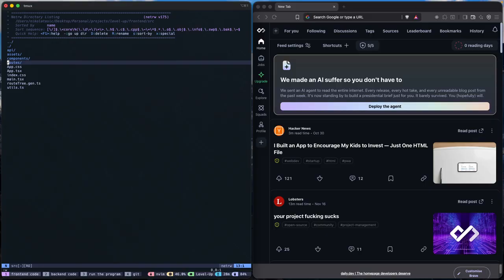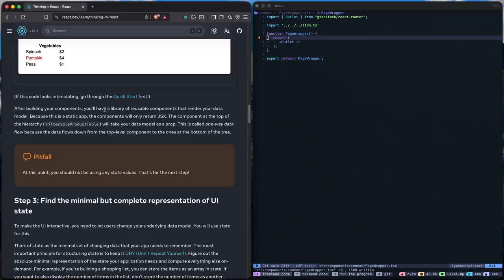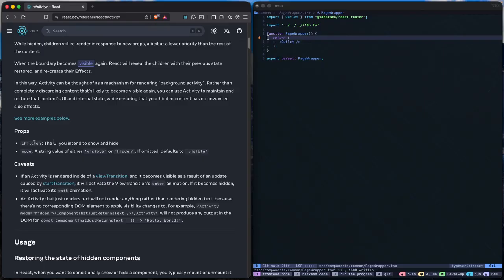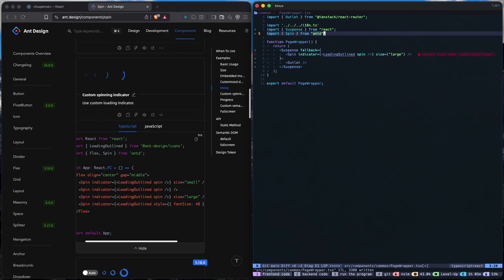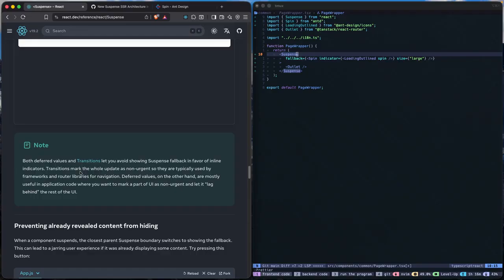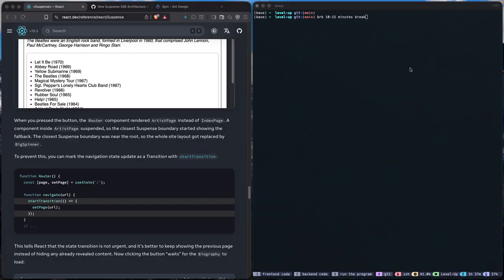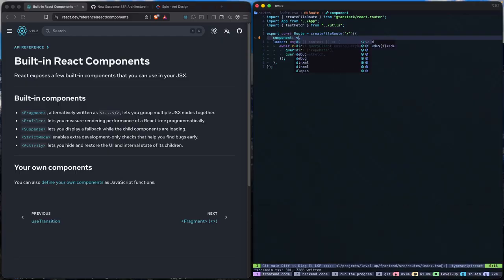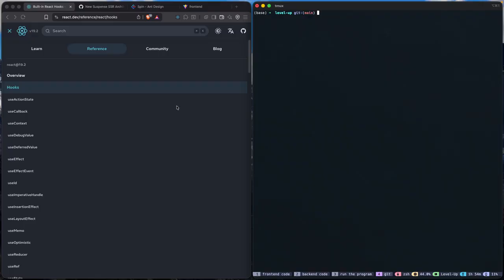Thinking in React! - #7 - Level-Up - Learn Full-Stack Web Dev with me!